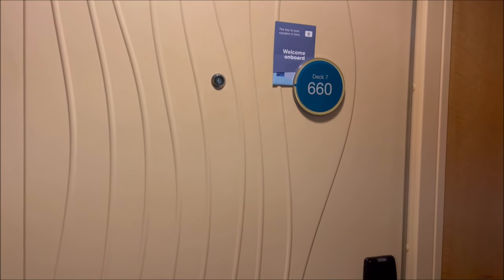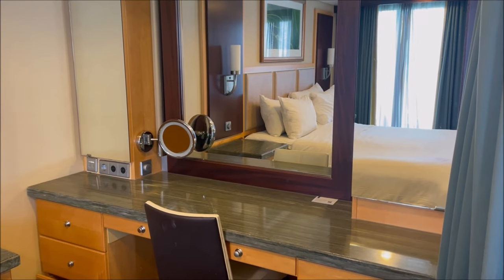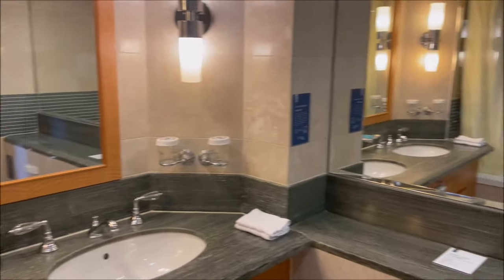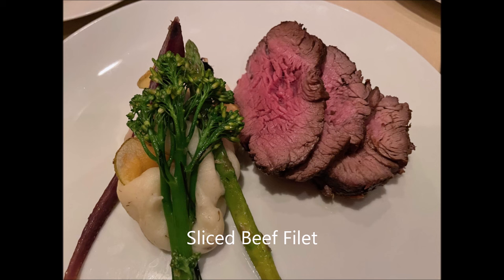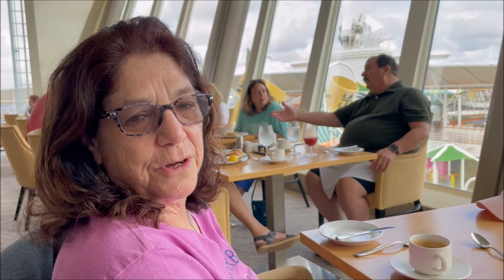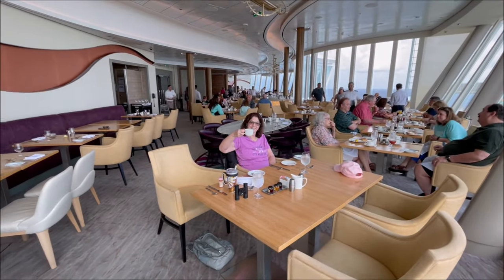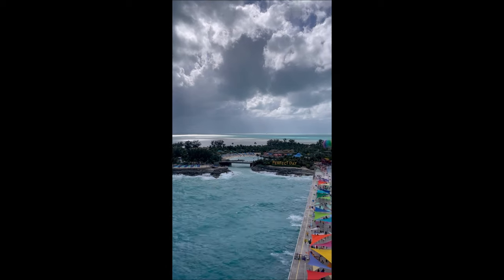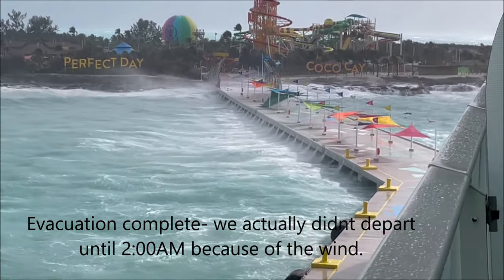Royal Caribbean's Oasis of the Seas Feb 4, 2024 Grand Suite 7660 to Coco Cay, Nassau, and Labadee